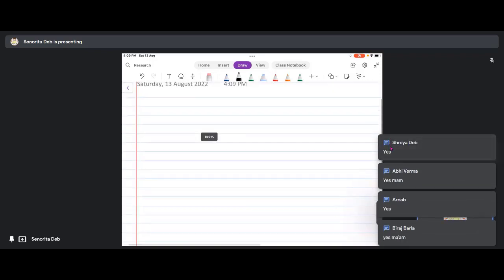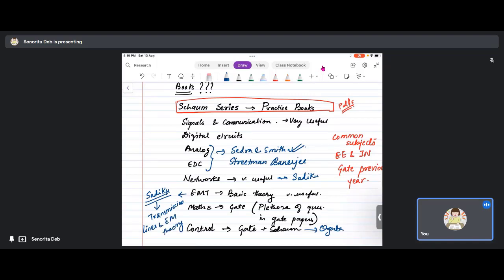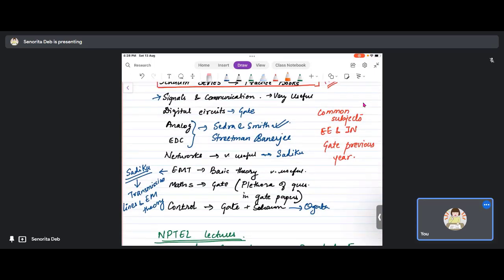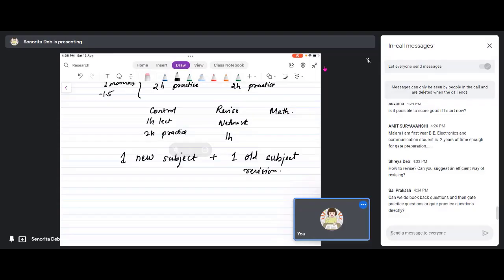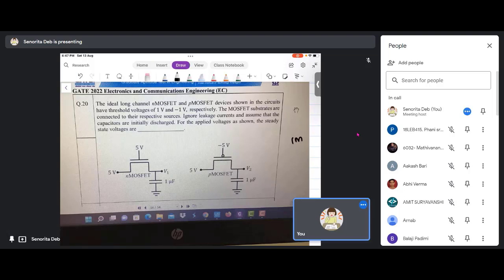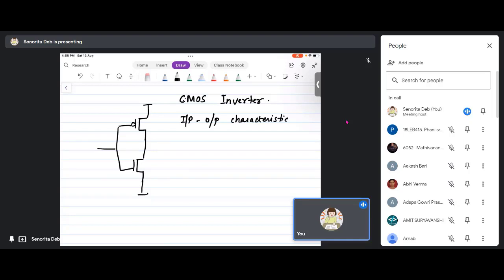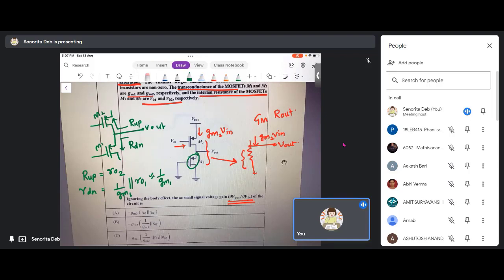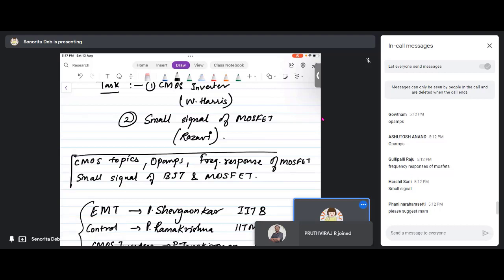EC_Lecture1MOSFTEs_13/08/22